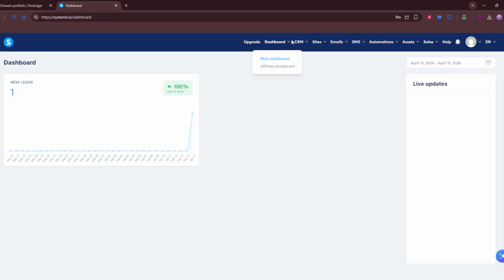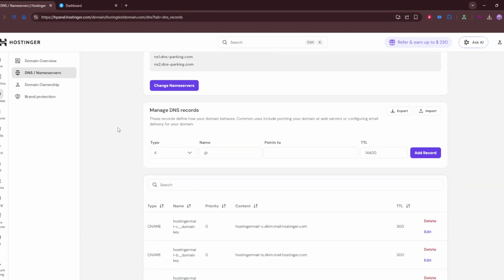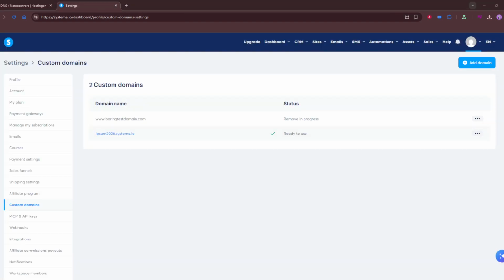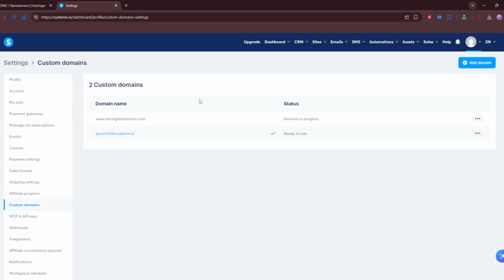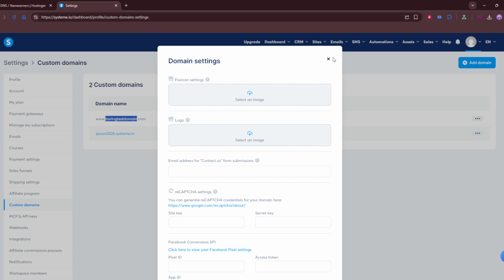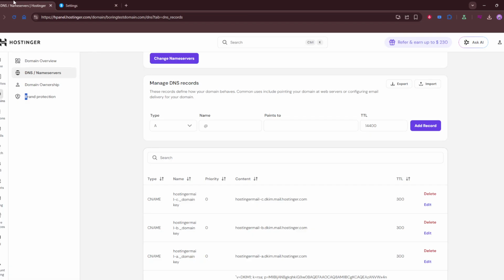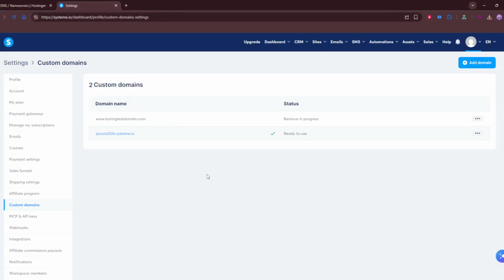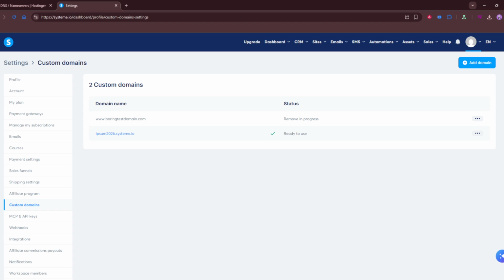How To Connect Hostinger Domain With Systeme.io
In today's video we cover How To Connect Hostinger Domain With Systeme.io